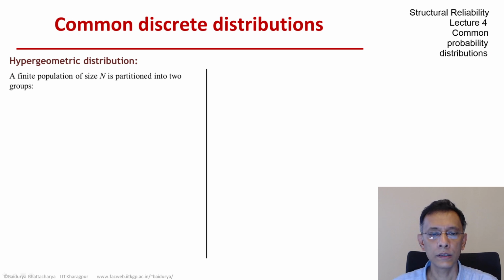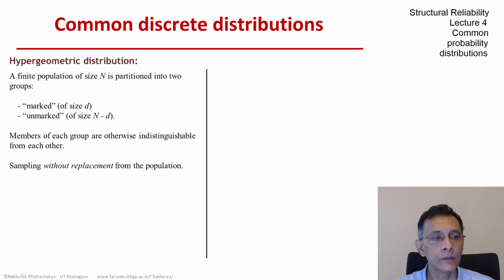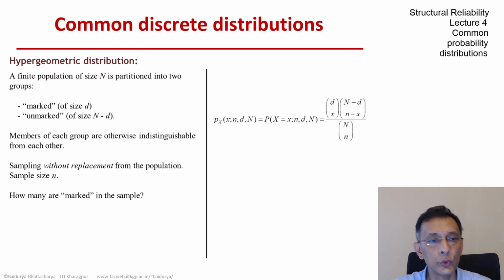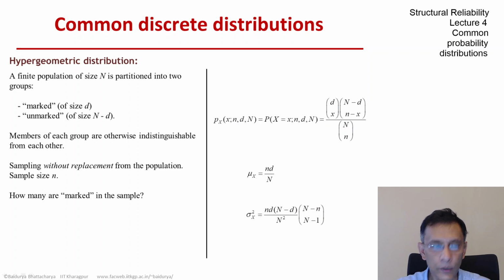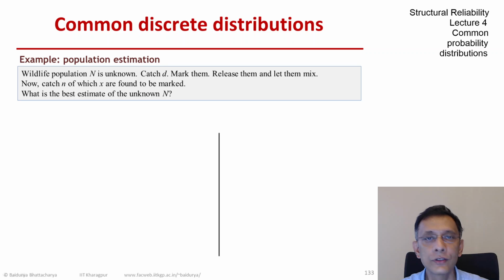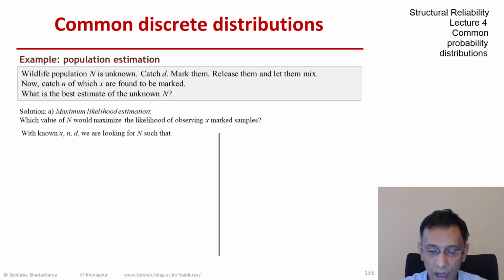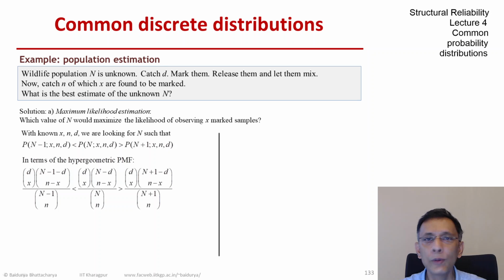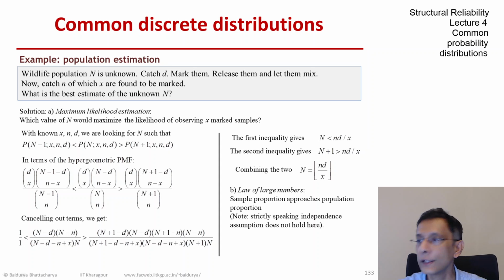STRUCTURAL RELIABILITY Lecture 04 module 09 - Common Probability Distributions (discrete)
Hypergeometric Distribution